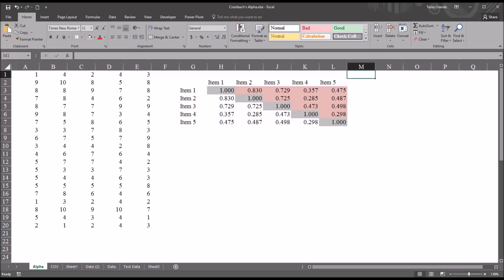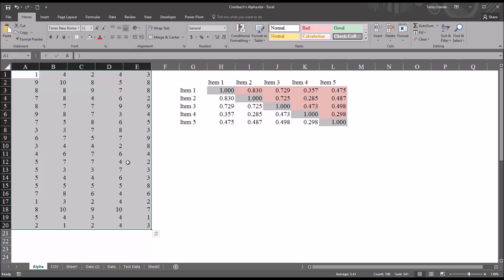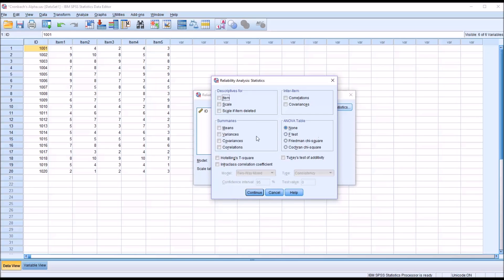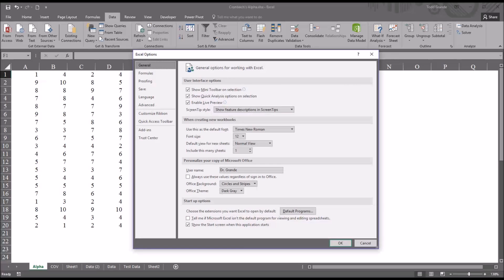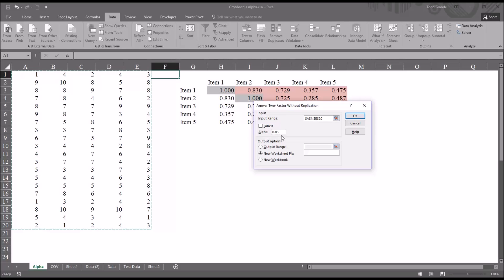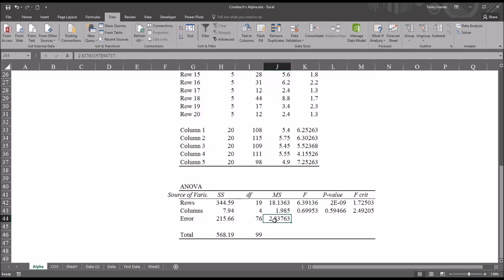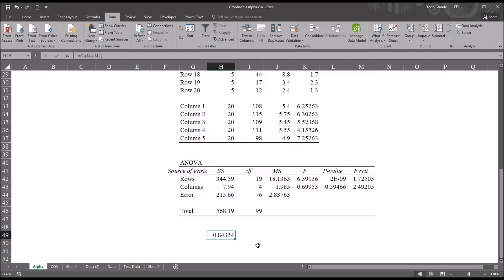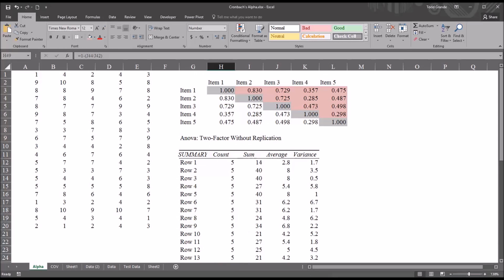Calculating Cronbach's Alpha in Microsoft Excel Compared to SPSS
This video demonstrates how to calculate Cronbach’s alpha in Excel compared to the calculation in SPSS. Cronbach’s alpha is a measure of internal consistency. It is used to measure scale reliability.